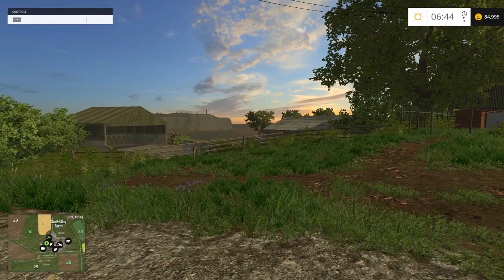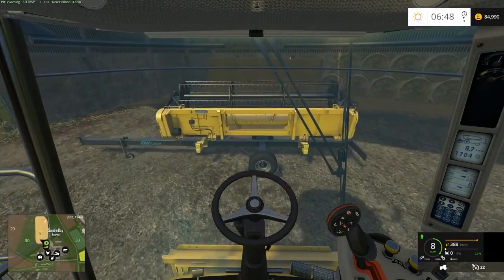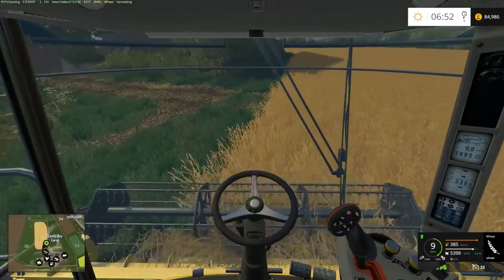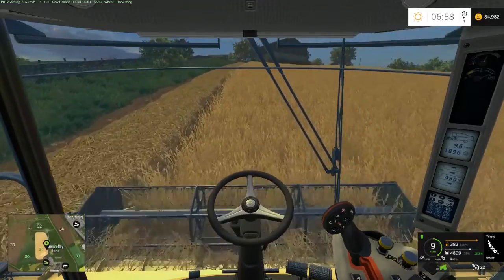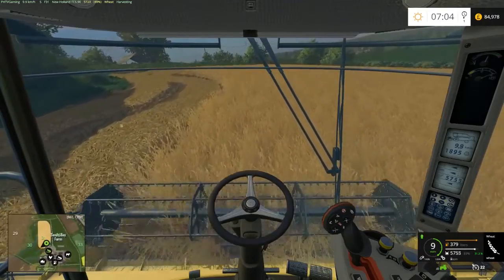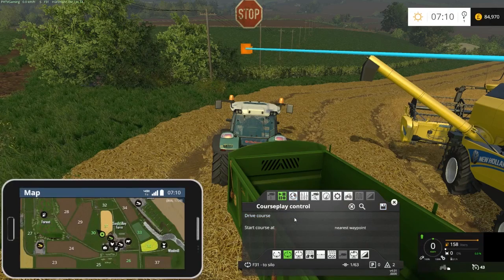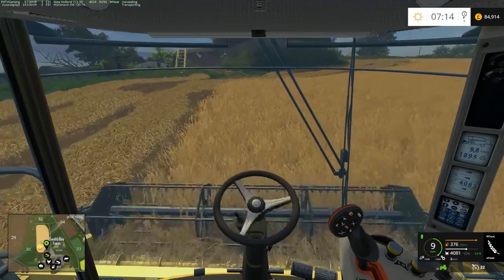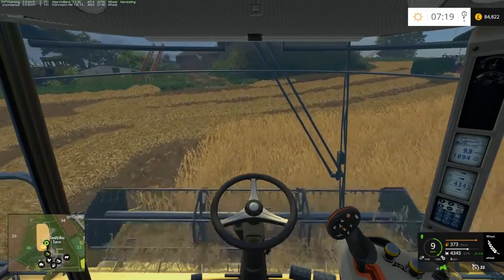Sandy Bay Redux | Let's play Farming Simulator 2015 Episode 1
Welcome to episode 1 of Let's play Farming Simulator 2015. I'm playing this game on the PC with several mods installed.

This is the amazing Sandy Bay farm map with the beautifull view of the bay and white cliffs. It is stunning.

I'm starting this series to relax and chill out with something different and try to get my head around how farminf actually work.

Come help me out and enjoy.